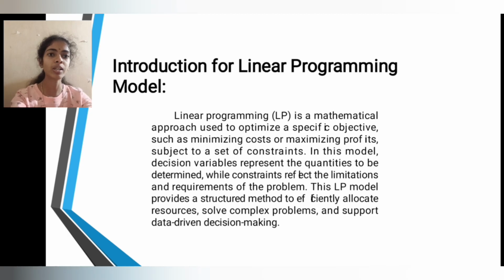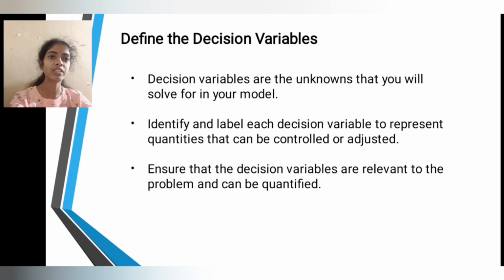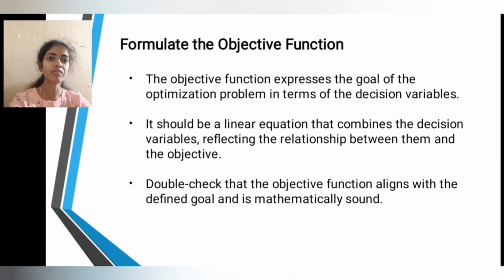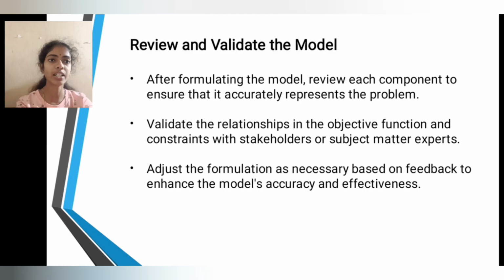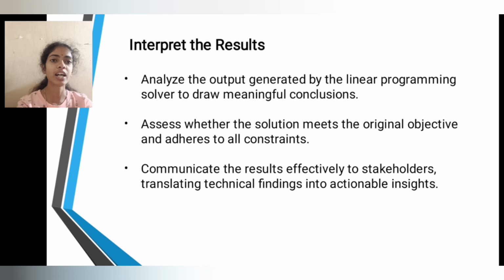1st VIDEO ASSIGNMENT ON Guidelines for formulation of linear programming model /SVCE /VLOG /VTU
Hlo everyone!

Im glad that you found my YouTube channel regards to operational research (guidelines for formulation of linear programming model).